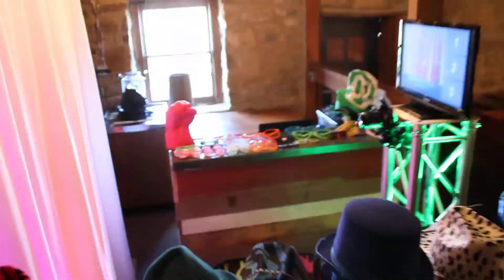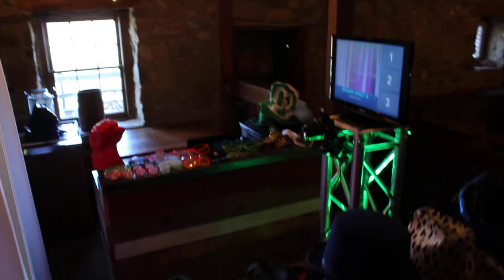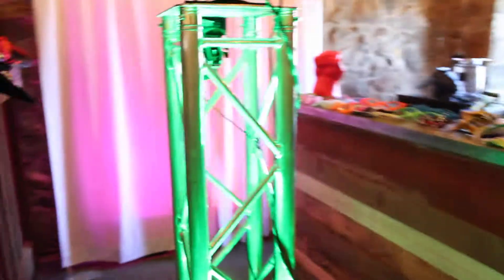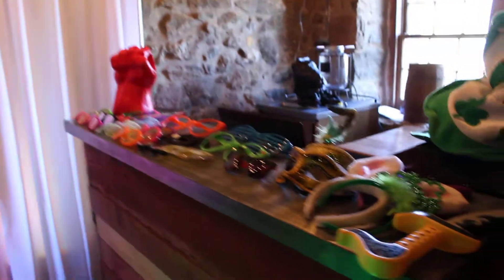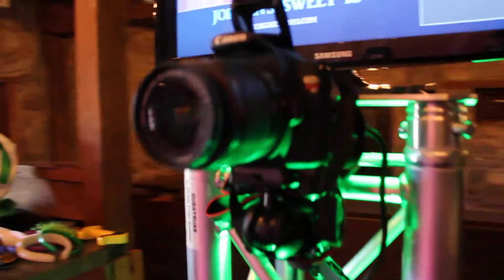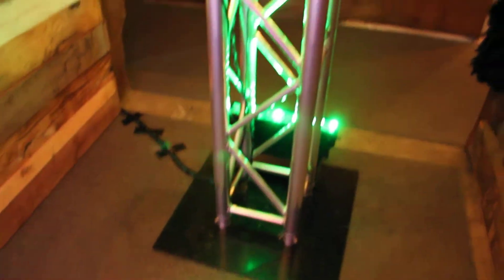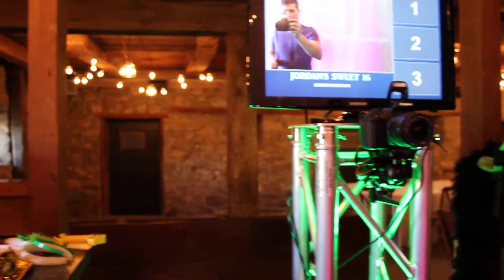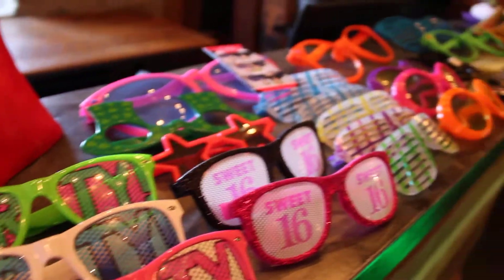Lehigh Valley Photo Booth Rental | Open Air Booth Walkthrough | Lehigh Valley Events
Here's a quick clip from one of our recent open air photo booths in a tight space. One of the most common questions we receive is how much space do you need for the booth. As you can see in the video, we can make any space work!